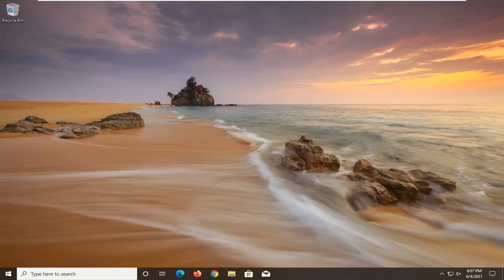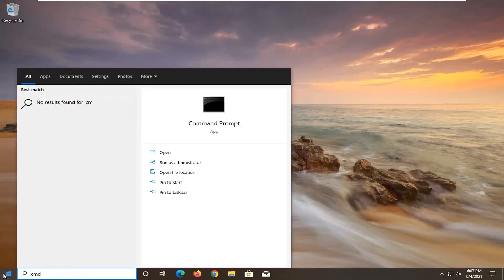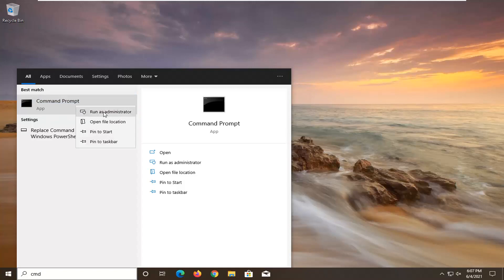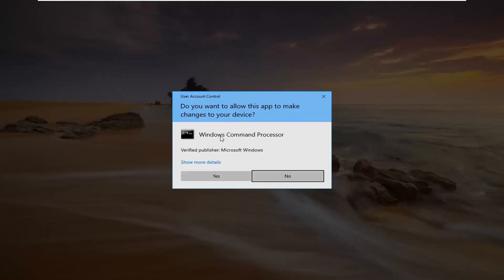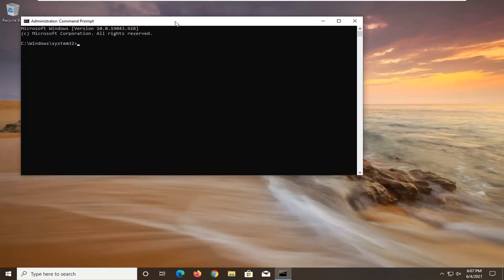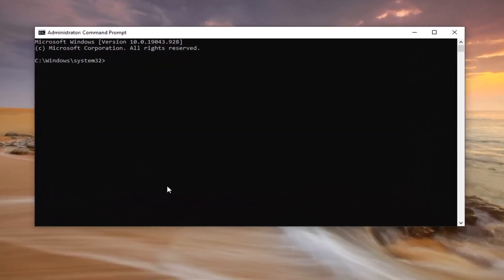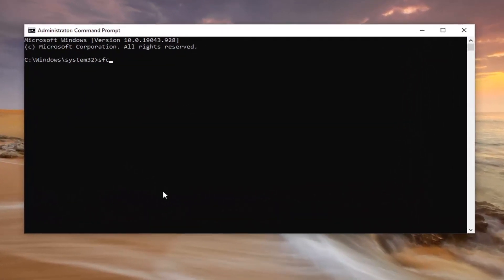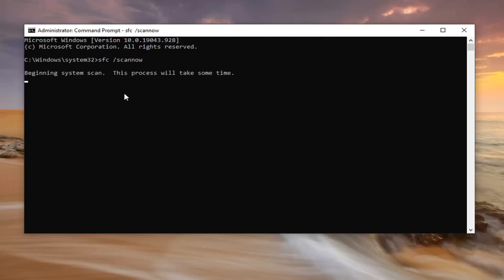Windows Was Unable to Load the Registry Error on Windows 10 FIX [Tutorial]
Several users have been reaching us with questions after they discovered a persistent error inside the Event Viewer that reads “Windows was unable to load the registry. This problem is often caused by insufficient memory or insufficient security rights”. Most affected users didn’t report any associated symptoms with this issue (other than this recurring error message). The issue isn’t exclusive to a certain Windows version as it’s also encountered on Windows 10, Windows 8.1 and Windows 7.